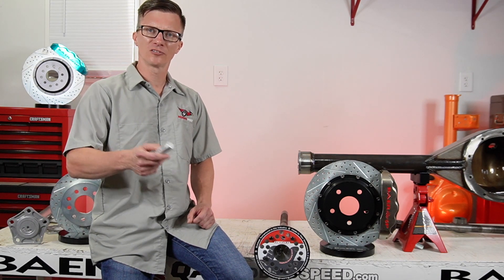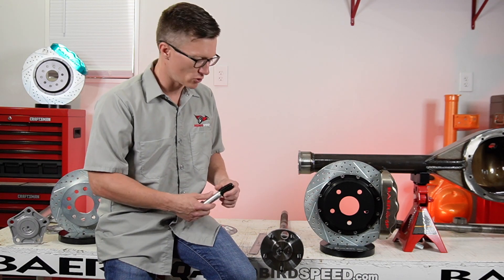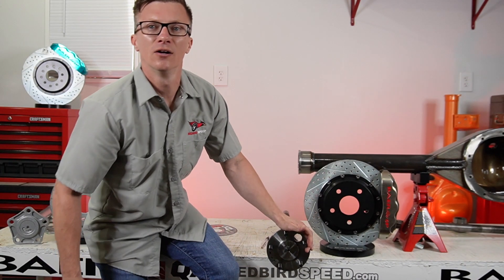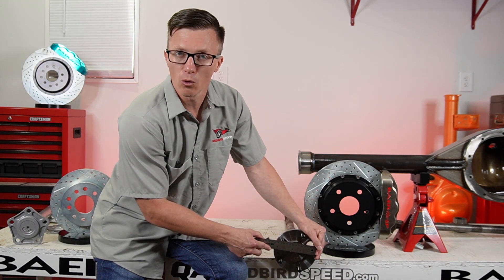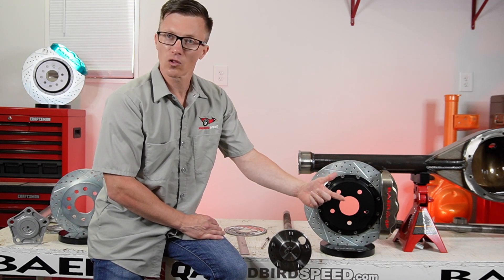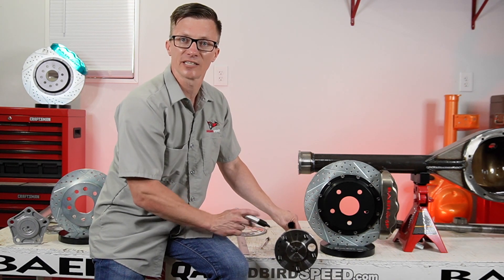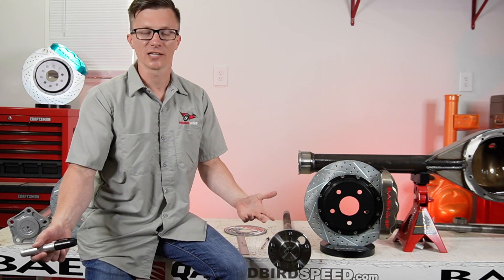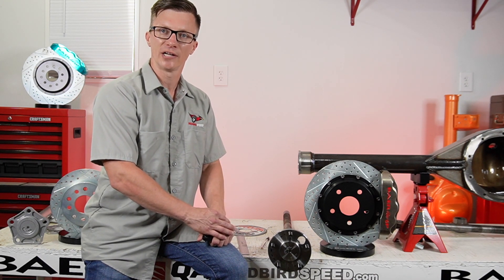9" Ford - The Complete Rear End: How to Measure a Bolt Pattern - BEWARE! Don't make this MISTAKE!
In this video, Redbird Speed covers the bolt pattern in these 9" Ford axle shafts. These axles start as a blank and can have any bolt pattern from 5 x 4, 5 x 4 1/2, 5 x 4 3/4, 5 x 5 or 6 x 5 1/2 machined on the axle face. Need help measuring?

Need a Chevy 5 x 4 3/4 bolt pattern on a 9" Ford rear end? We have you covered.

Be very clear with any manufacturer as to how you are measuring the pattern. Watch this video to see why you should be cautious.

Welcome to our series, 9" Ford - The Complete Rear End. We are going to go over everything from top to bottom. We are going to discuss axles, housings, brake options, suspension plans and much more. We will cover as many steps along the way as possible. Don't see what you are looking for? Just call us. We can answer similar questions about 8.8" Ford, 12 Bolt Chevy, 10 Bolt, Dana 60, 8 3/4 Mopar rears and more. We primarily deal in American muscle, hot rods, drag cars, and classic trucks. However, there is a lot to offer. We are your leading source for Moser Engineering Complete Rear Ends, Baer Brakes, Wilwood Disc Brakes, QA1 Suspension, Ridetech, Calvert Racing. We are available on many social media outlets including Facebook, Instagram. LinkedIn, YouTube and more. We offer complete rear ends, housings, 12 Bolt, 9” Ford, 8.8, Dana 60, 8 ¾, narrowed rear ends, fab housings, axle shafts, custom length c-clip axles, differential parts, posi traction, spools, eliminator axles, disc brakes, drilled and slotted rotors, coil-overs, air ride, and more.